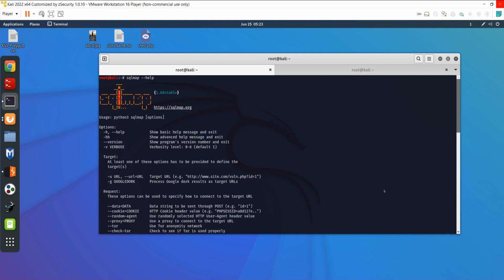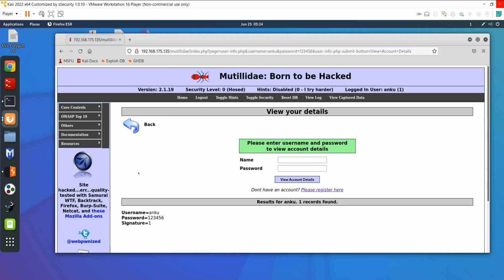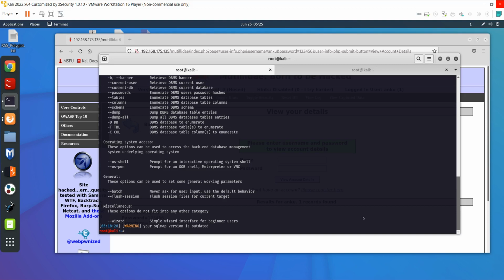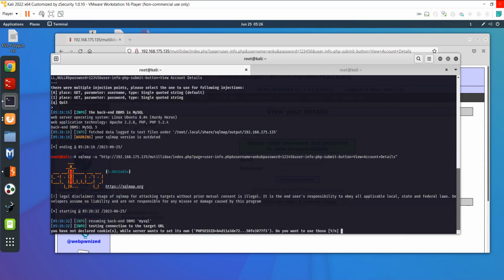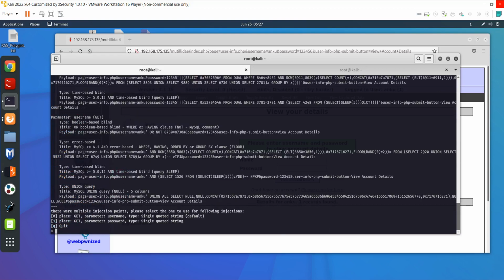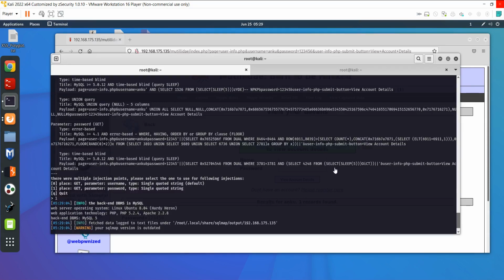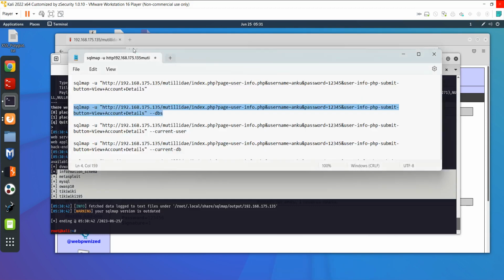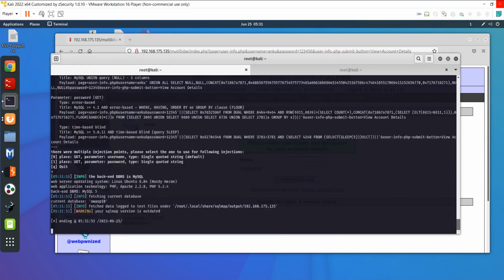SQL Injections Vulnerability SQL MAP Part 7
Blind SQL (Structured Query Language) injection is a type of SQL Injection attack that asks the database true or false questions and determines the answer based on the applications response. This attack is often used when the web application is configured to show generic error messages, but has not mitigated the code that is vulnerable to SQL injection.

When an attacker exploits SQL injection, sometimes the web application displays error messages from the database complaining that the SQL Query’s syntax is incorrect. Blind SQL injection is nearly identical to normal SQL Injection, the only difference being the way the data is retrieved from the database. When the database does not output data to the web page, an attacker is forced to steal data by asking the database a series of true or false questions. This makes exploiting the SQL Injection vulnerability more difficult, but not impossible.

In some of the preceding examples, we've seen how you can exploit the way applications fail to properly handle database errors. But what if the application catches these errors and handles them gracefully? Triggering a database error when the injected SQL query is executed no longer causes any difference in the application's response, so the preceding technique of inducing conditional errors will not work.

In this situation, it is often possible to exploit the blind SQL injection vulnerability by triggering time delays conditionally, depending on an injected condition. Because SQL queries are generally processed synchronously by the application, delaying the execution of a SQL query will also delay the HTTP response. This allows us to infer the truth of the injected condition based on the time taken before the HTTP response is received.

The techniques for triggering a time delay are highly specific to the type of database being used. On Microsoft SQL Server, input like the following can be used to test a condition and trigger a delay depending on whether the expression is true:

'; IF (1=2) WAITFOR DELAY '0:0:10'--
'; IF (1=1) WAITFOR DELAY '0:0:10'--
The first of these inputs will not trigger a delay, because the condition 1=2 is false. The second input will trigger a delay of 10 seconds, because the condition 1=1 is true.